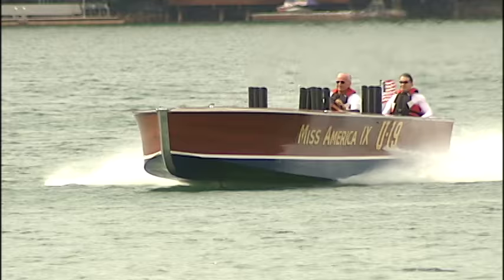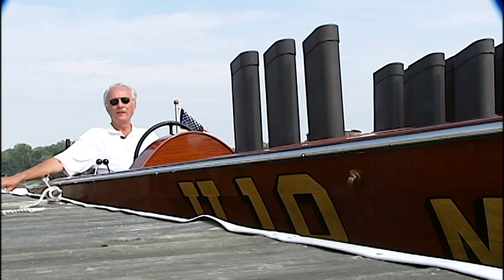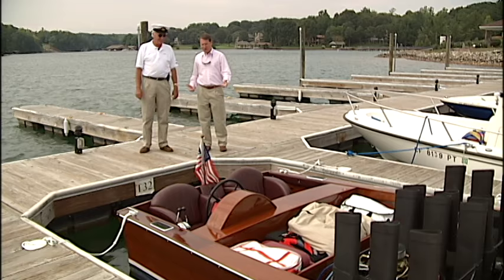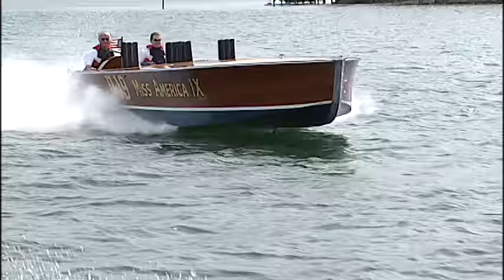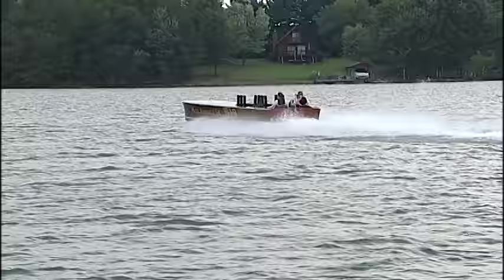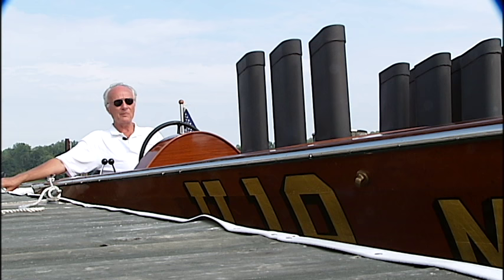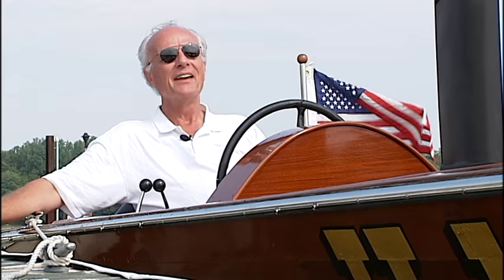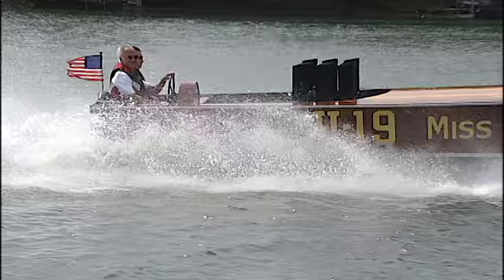John Carlin's Virginia: Miss America 9